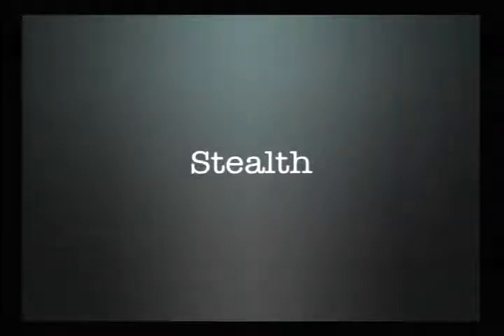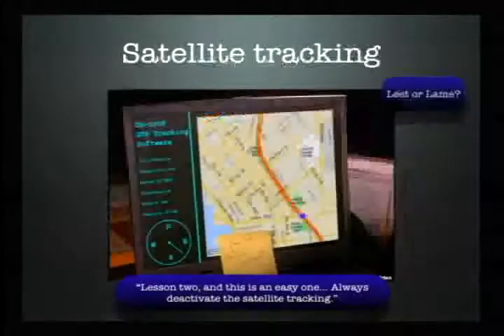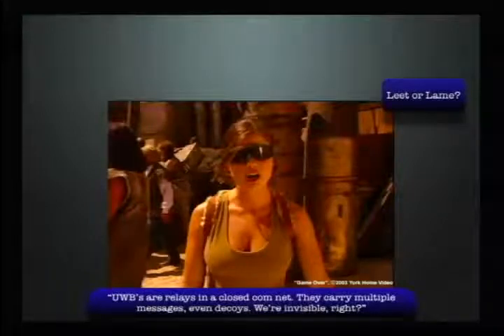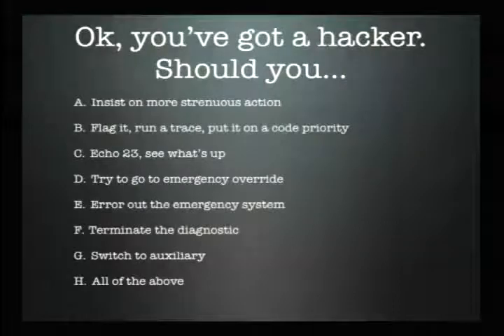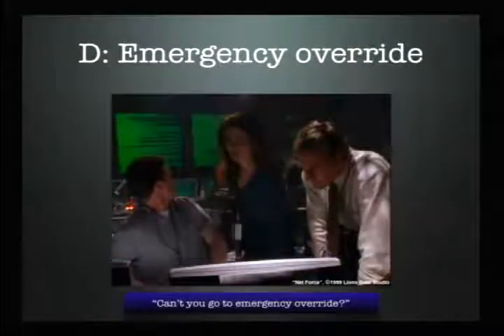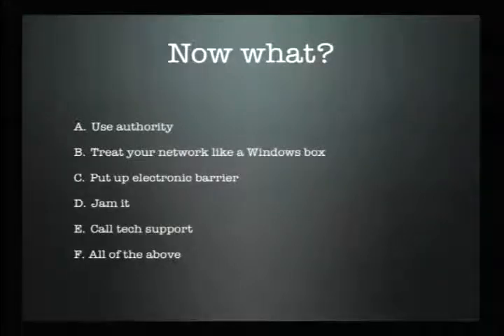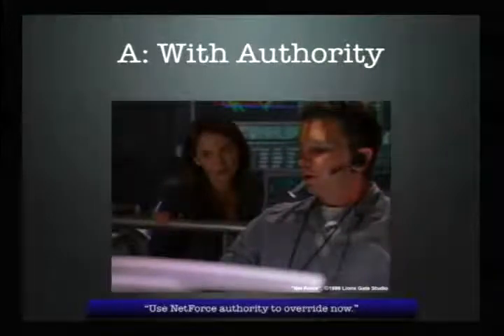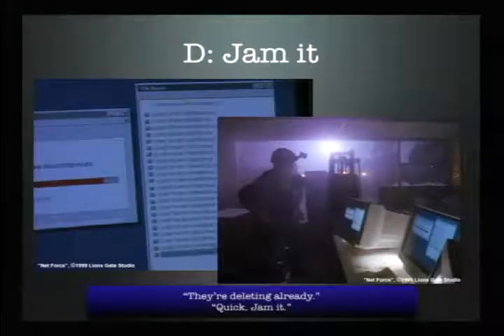2006 BlackHat Vegas V57 Johnny Long Hacking Hollywood 02